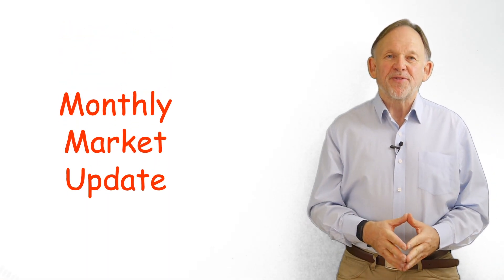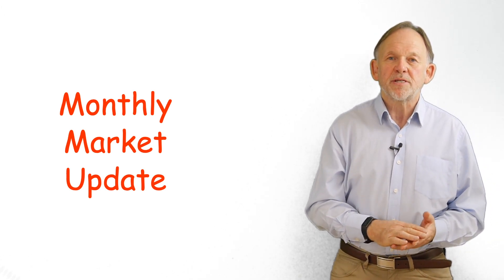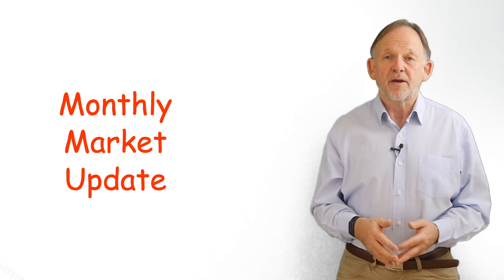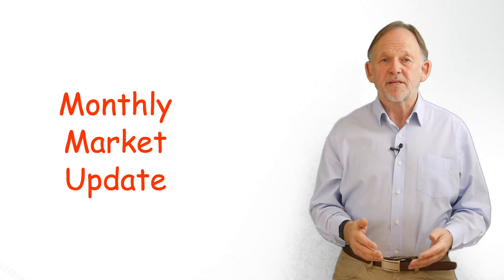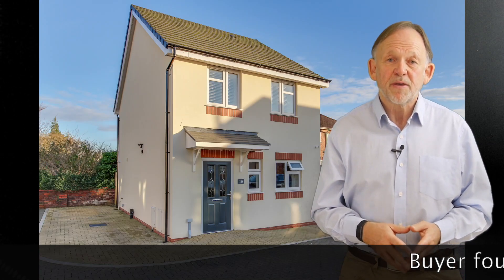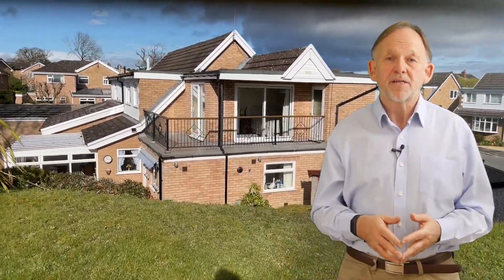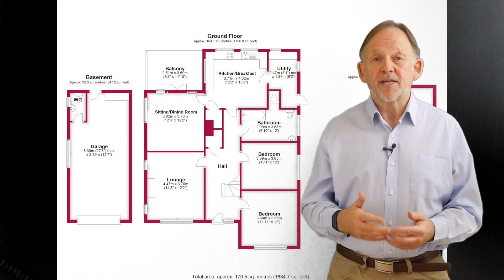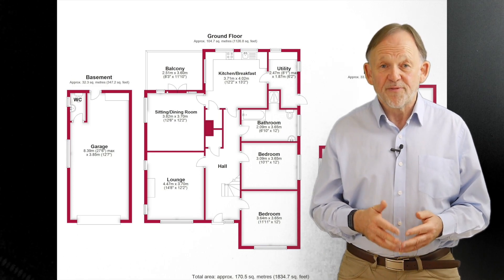Property market update March 2021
Town & Country's property market update for March 2021